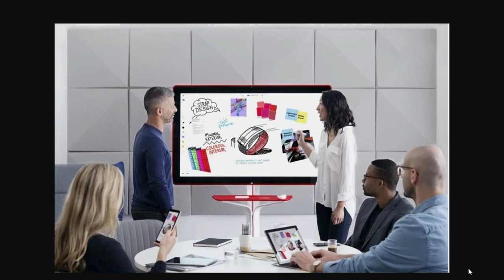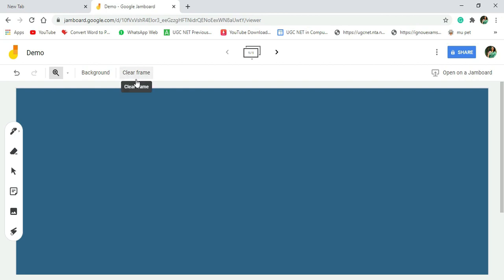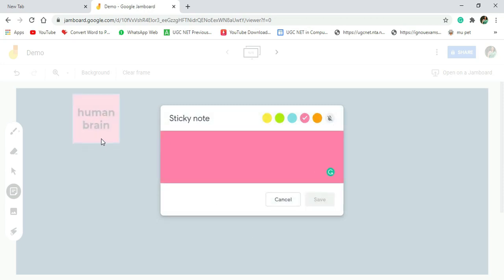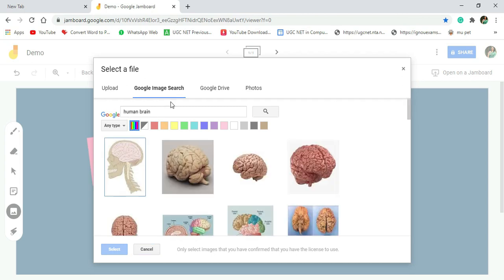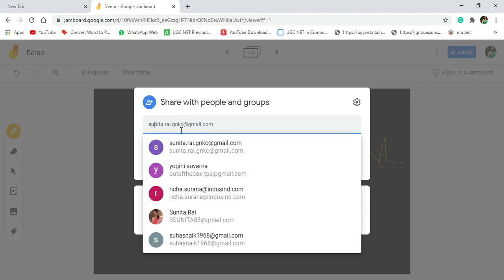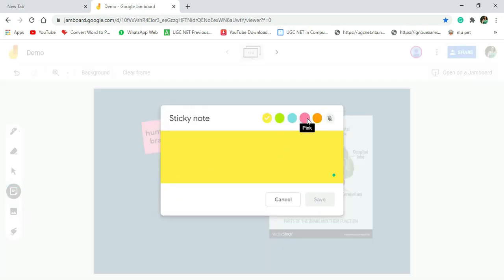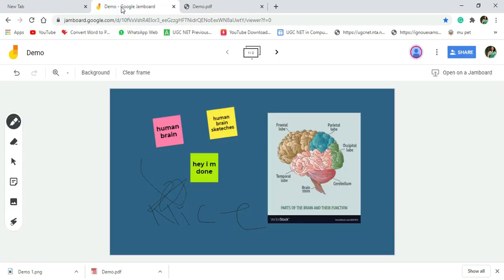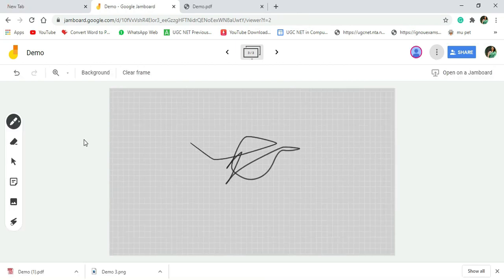Google Jamboard|How to use Google Jamboard|Online Presentation|Google Jamboard Tutorials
In this video, I am going to show you how to use Google Jamboard & its different features.

Google Jamboard likes whiteboard software but you don’t need to install it.
It can help you in online teaching. & makes teaching interactive and interesting.

Jamboard allows you to work as a team and stay organized.
In this video you can find:
 How to create and use the sticky note in Jamboard
 How to add images in Jamboard
 How to use a different pen and Laser
 How to share Jamboard in pdf format
 How to share Jamboard in png format
 How to add users in editor or viewer mode

Thank you so much and have a great day ahead…